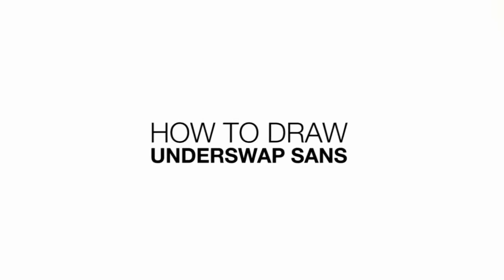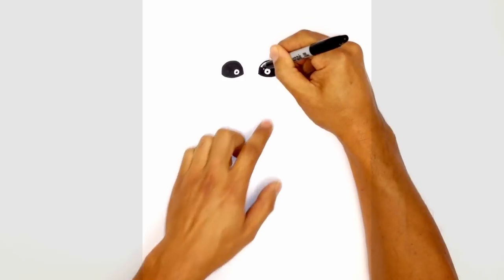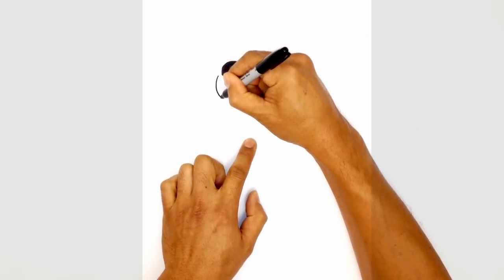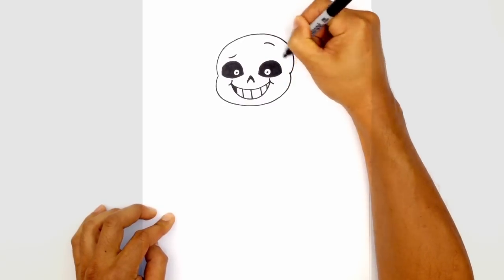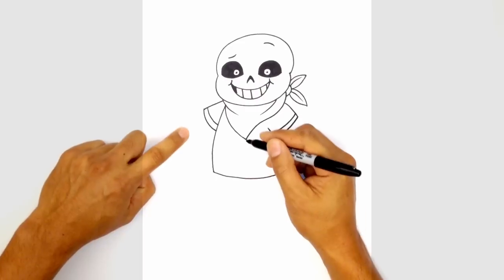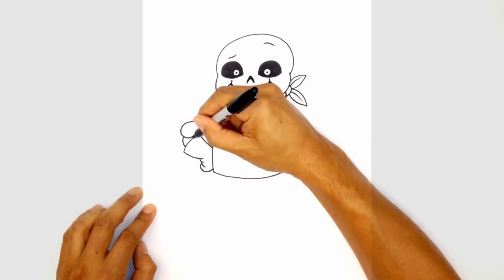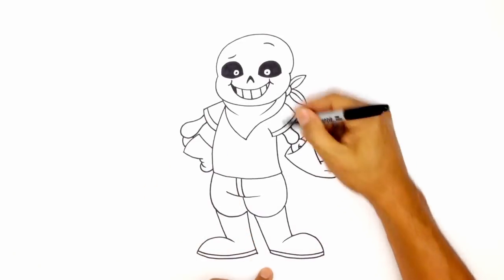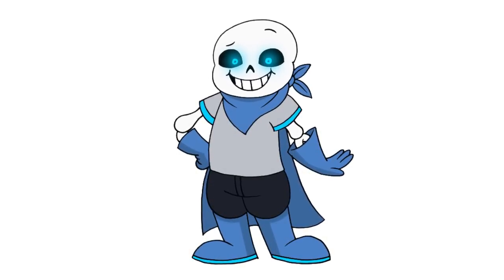How to Draw Underswap Sans | Undertale